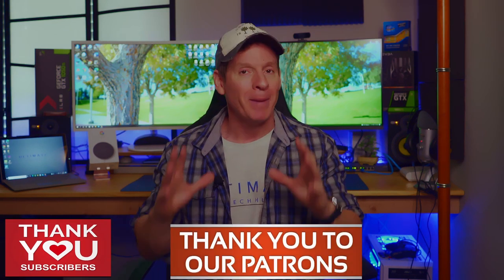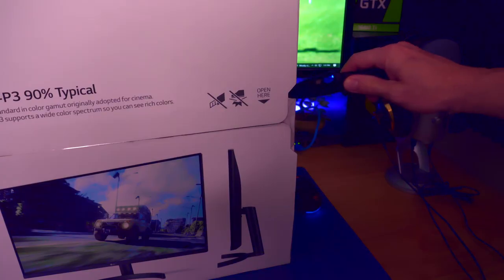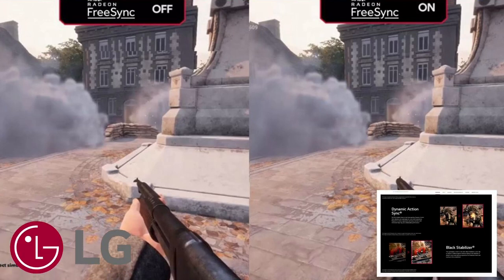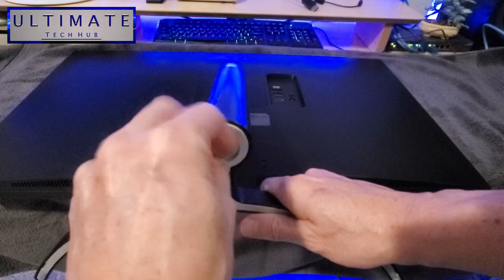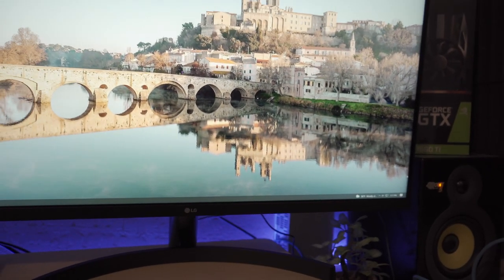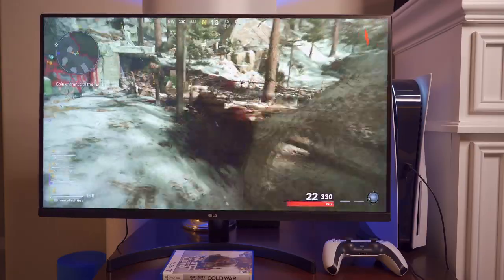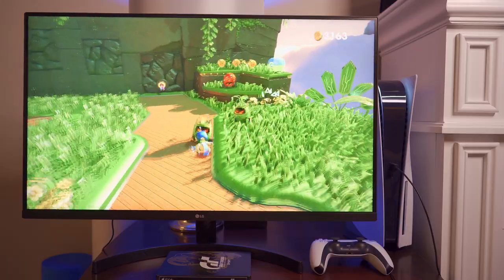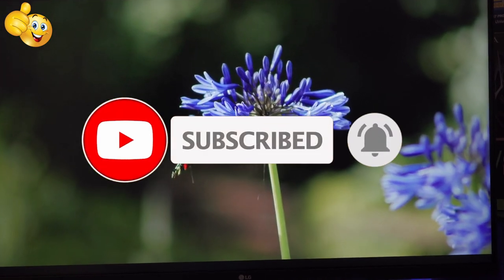The Cheapest 4K Monitor at Sam's Club | LG 32UP50S & 32UP50S-B | 2022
The Cheapest 32" 4K Monitor in 2022! We decided to review the Cheapest 32" 4K Monitor we could find at Sam's Club. This is the LG 32" 4K Monitor. There are 2 different models but both are exactly the same in terms of features and specs. The 2 models are the LG 32UP50S and the LG 32UP50S B. If you have any questions about this video please leave them in the comments down below. Thanks again for watching the Ultimate Tech Hub Channel!

LG 32UN500-W Montior 32" UHD (3840 x 2160)
LG 32UD59-B 32-Inch 4K UHD
LG 32UD59-B 32-inch Elite Suite 18 Software Bundle
LG 32BN88U-B 31.5” Ergo IPS UHD 4K
LG 32UN880-B 32" UltraFine Display Ergo UHD 4K IPS

LG 32UP50S Details:
LG UltraFine 32UP50S is an entry-level 32-inch 4K UHD monitor. Unlike most LG monitors, particularly those in the UltraFine lineup, it uses a VA panel which nonetheless delivers 90% DCI-P3 coverage. It can be considered a successor to the 32UL500 from last year.
For convenience, the 32UP50S has built-in Waves Maxx Audio stereo speakers, reducing the need of separate speakers. However, the monitor omits any USB hub, which many users in this segment may prefer.
For light gaming, the 32UP50S supports AMD FreeSync as well as several LG's proprietary gaming features such as Dynamic Action Sync and Black Stabilizer.
Another compromise is that the 32GP50S comes with a simple stand with only tilt adjustment, though it is compatible with 100x100mm VESA mounts.
A similar monitor in LG's 2021 UltraFine lineup in the 27-inch class is the 27UP600.

FLASH SALE!!!

0:00:00 Introduction
0:00:49 Unboxing The LG 32UP50s
0:03:23 Back Panel Features
0:03:42 Monitor Stand Installation
0:04:29 DisplayPort Facts
0:04:56 Menu Options
0:05:15 4K Video Testing
0:06:16 PlayStation 5 Testing
0:07:40 Our Ultimate Review & Final Thoughts